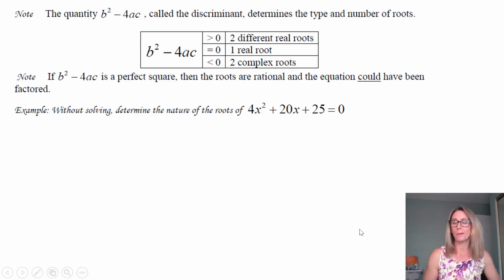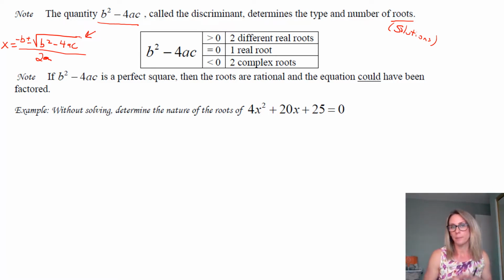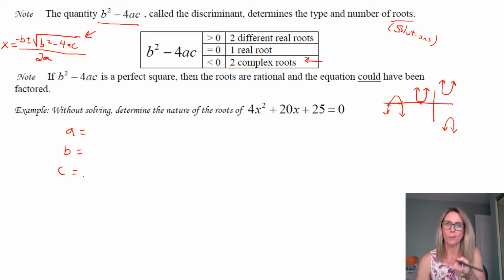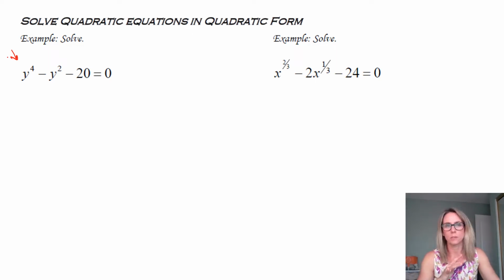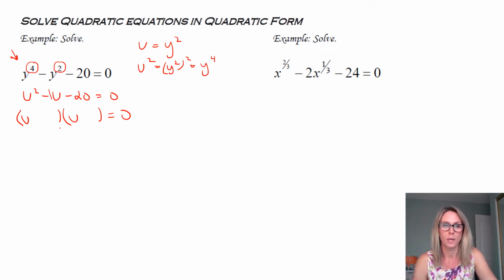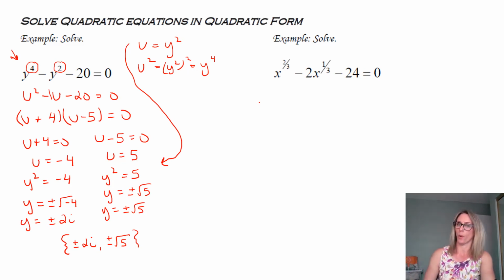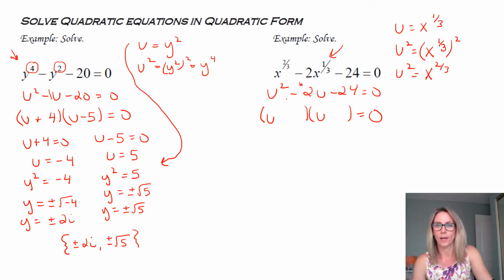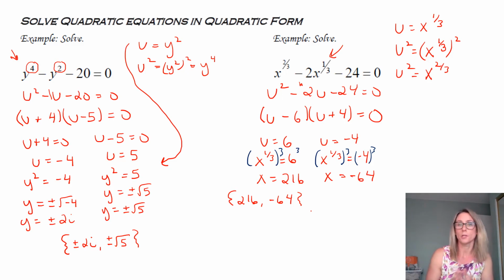Math 3 Section 1 5 Part 2 Equations